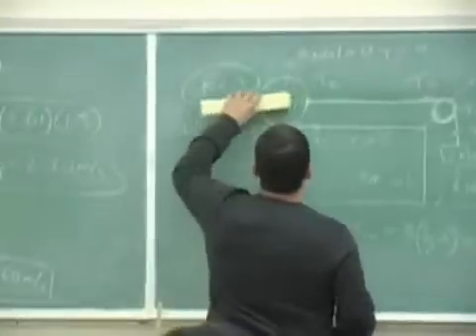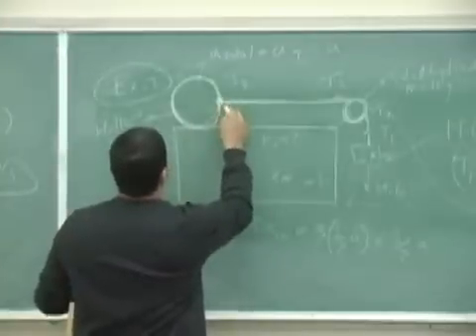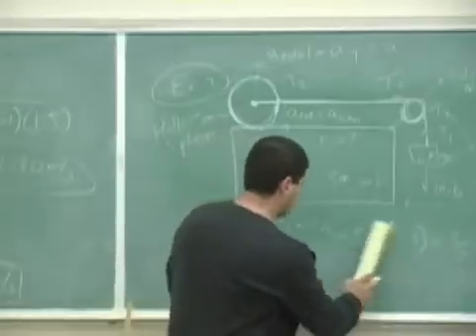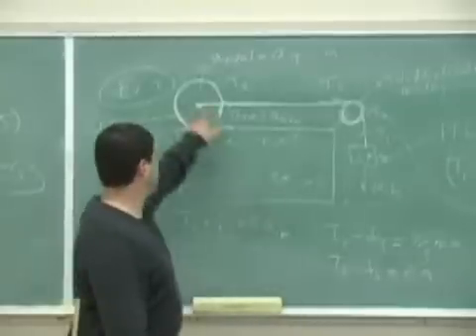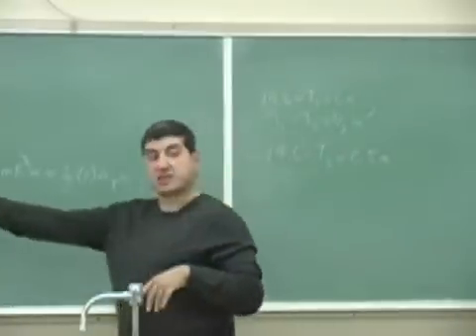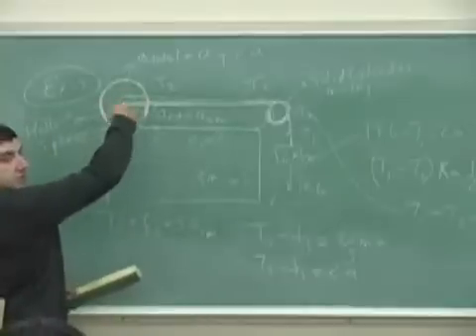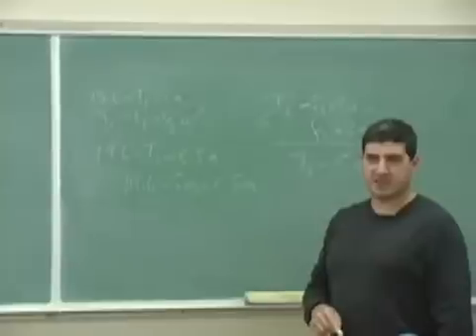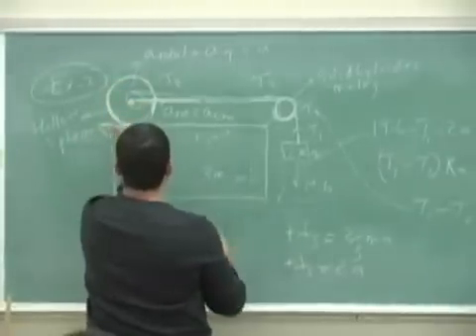Rolling Motion Example 2 Part 3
This clip shows how to apply the theory of rolling motion to a problem involving an object on a horizontal surface pulled by a block over a pulley which has mass. (Part 3)